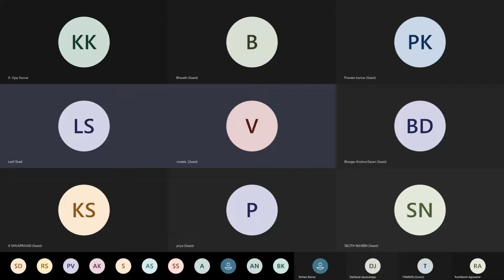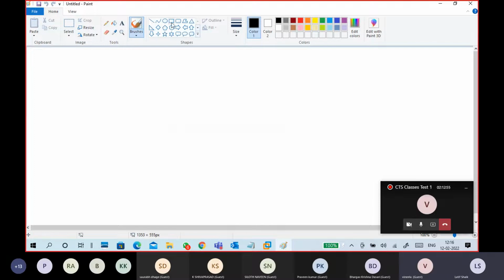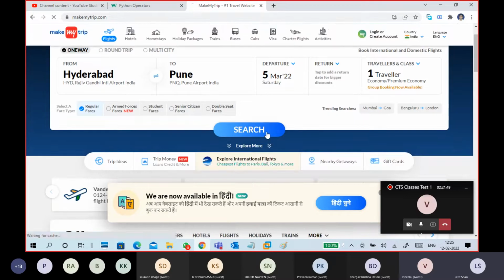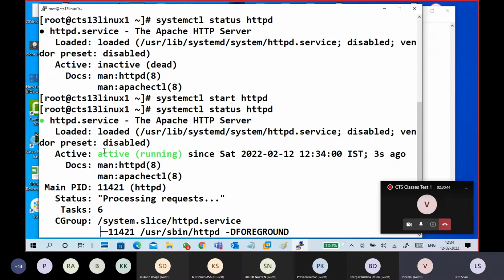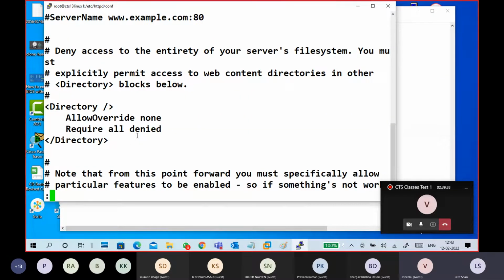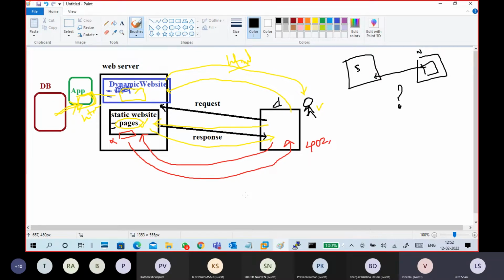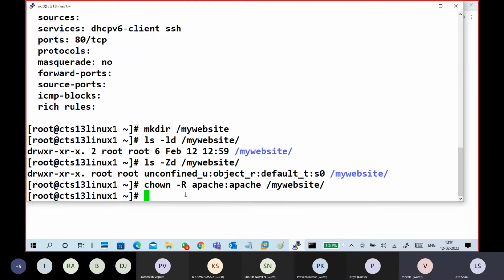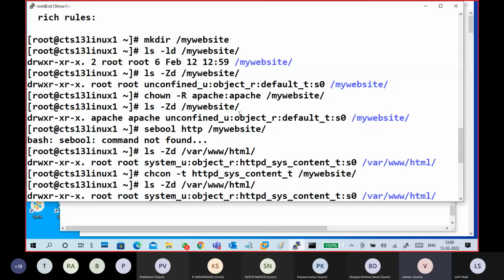Linux Admin part9 Install Webserver Apache HTTP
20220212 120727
Middleware Sample:

Web Servers:

Apache httpd
Windows - IIS

Tomcat webserver/application -servlets(java),php,jsp
Glashfish

enterprise application:
Oracle fusion/weblogic -- Application  -- EJBs,WAR,
IBM  --
Redhat -JBOSS/Wildfly

Install Apache httpd Web Server

install:

yum info httpd*

config:

[root@ ~]# ls /var/www/html/
[root@ ~]# cd /var/www/html/
[root@ html]# pwd
/var/www/html

[root@ html]# vi index.html
[root@ html]# cat index.html

read httpd configure file , modify if require

firewall

[root@ ~]# firewall-cmd --list-all
public (active)
  interfaces: ens33
  sources:
  services: dhcpv6-client ssh
  ports:
  protocols:

[root@ ~]# firewall-cmd --zone=public --permanent --add-port=80/tcp   success
[root@ ~]# firewall-cmd --reload
success
[root@ ~]# firewall-cmd --list-port
80/tcp

[root@ ~]# firewall-cmd --list-all
public (active)
  interfaces: ens33
  sources:
  services: dhcpv6-client ssh
  ports: 80/tcp
  protocols:

[root@ ~]# mkdir /mywebsite
[root@ ~]# ls -ld /mywebsite/
drwxr-xr-x. 2 root root 6 Feb 12 12:59 /mywebsite/
[root@ ~]# ls -Zd /mywebsite/
drwxr-xr-x. root root unconfined_u:object_r:default_t:s0 /mywebsite/
[root@ ~]# chown -R apache:apache /mywebsite/
drwxr-xr-x. apache apache unconfined_u:object_r:default_t:s0 /mywebsite/

[root@ ~]# ls -Zd /var/www/html/
drwxr-xr-x. root root system_u:object_r:httpd_sys_content_t:s0 /var/www/html/
[root@ ~]# chcon -t httpd_sys_content_t /mywebsite/

drwxr-xr-x. apache apache unconfined_u:object_r:httpd_sys_content_t:s0 /mywebsite/

[root@ ~]# chcon -R -t httpd_sys_content_t /mywebsite/

[root@ ~]# cat  /mywebsite/page1.html

[root@ ~]# ls -Z /mywebsite/page1.html
-rw-r--r--. root root unconfined_u:object_r:httpd_sys_content_t:s0 /mywebsite/page1.html
[root@ ~]# chmod 777 /mywebsite/

[root@ ~]# systemctl restart httpd